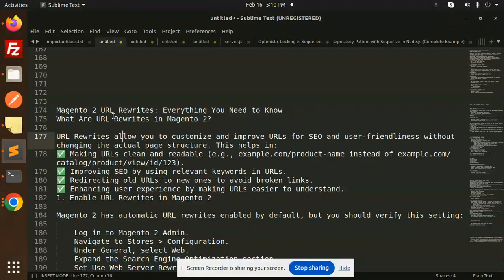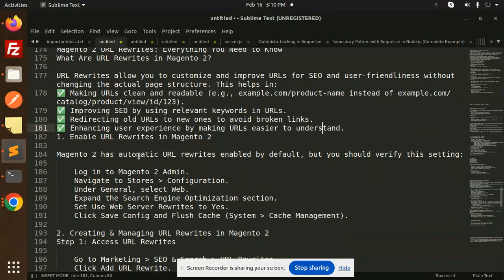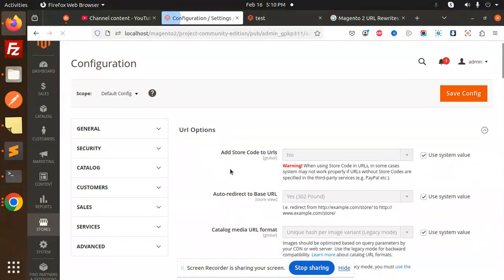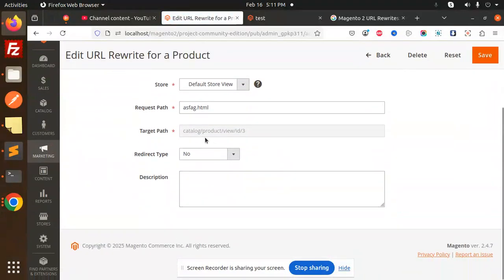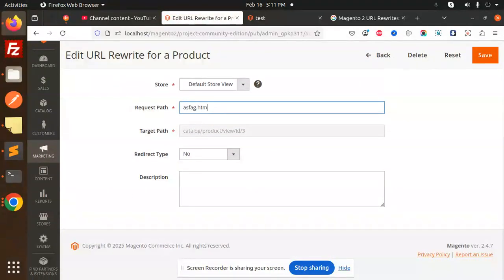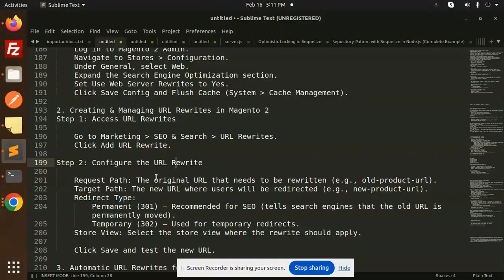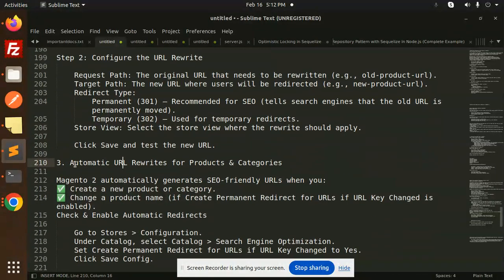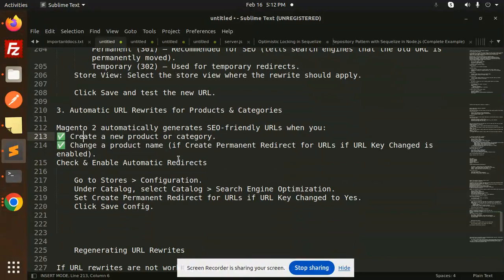#12 🔗 Magento 2 URL Rewrites: Everything You Need to Know for SEO Success! 🚀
Want to optimize your Magento 2 store’s URLs for better SEO & user experience? 🌍 Learn everything about Magento 2 URL Rewrites in this step-by-step guide!

✅ Create & Manage URL Rewrites 🔄
✅ Fix Broken URLs & Redirects 🚦
✅ Optimize URLs for SEO & Rankings 📈
✅ Troubleshoot Common URL Rewrite Issues 🔧

📢 Improve your store’s SEO & navigation today! Watch now! 🎥
🔗 Magento 2 URL Rewrites: Everything You Need to Know!
🚀 How to Set Up & Manage URL Rewrites in Magento 2 – Complete Guide
✅ Magento 2 SEO: Optimize URLs with URL Rewrites & Redirects
🔍 Fix Broken Links & Improve SEO with Magento 2 URL Rewrites
🛠️ Magento 2 URL Rewrite Management – Best Practices & Tips
⚡ How to Create & Customize URL Rewrites in Magento 2
🔄 Magento 2 301 & 302 Redirects – Everything You Need to Know
🏆 Magento 2 SEO Optimization: URL Rewrites & Custom Redirects
📢 Magento 2: Step-by-Step Guide to URL Rewrites & Redirects
🎯 Improve SEO & User Experience with Magento 2 URL Rewrites
📈 Magento 2: How to Fix URL Rewrite & Redirect Errors
🏷️ Magento 2 URL Rewrites Explained – SEO Tips & Tricks
🌍 Magento 2 URL Structure Optimization: Best Rewrite Strategies
🔧 How to Manage Custom URL Rewrites & SEO-Friendly URLs in Magento 2
💡 Magento 2 SEO Guide: Creating Clean & Search-Optimized URLs

Nest